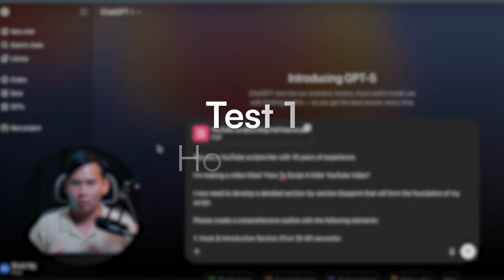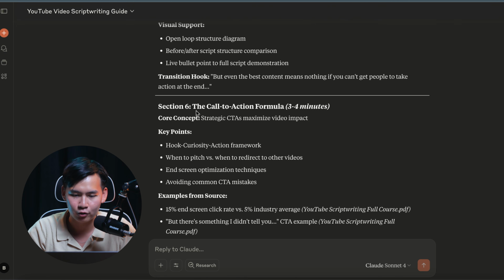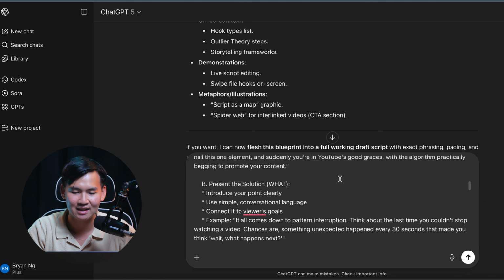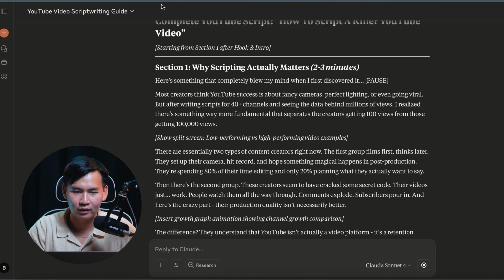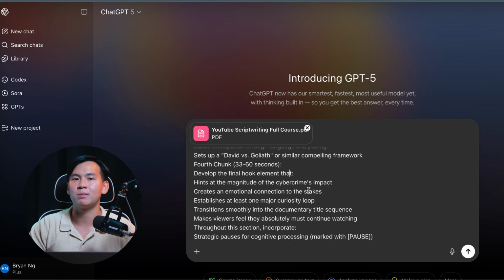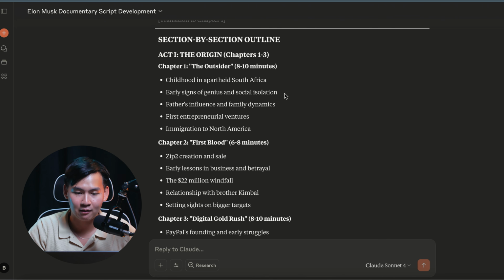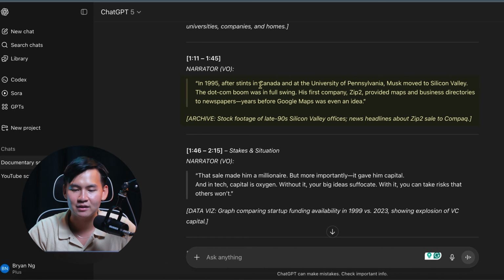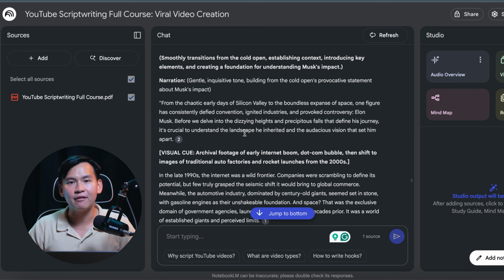ChatGPT 5 Just Changed YouTube Scriptwriting Forever (Full Test)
In this video, I compare ChatGPT 5.0, Claude Sonnet 4 and NotebookLM to determine which video is best for writing YouTube Scripts